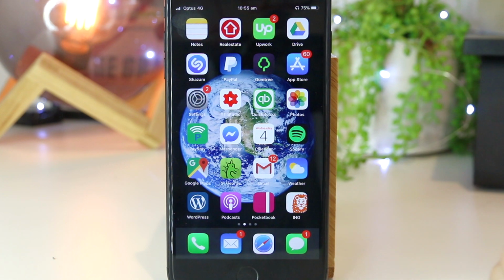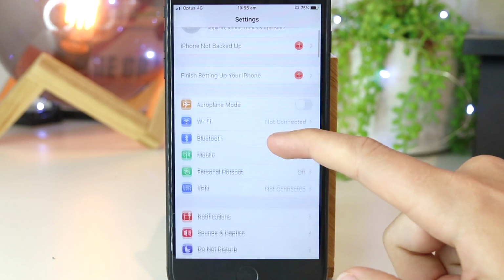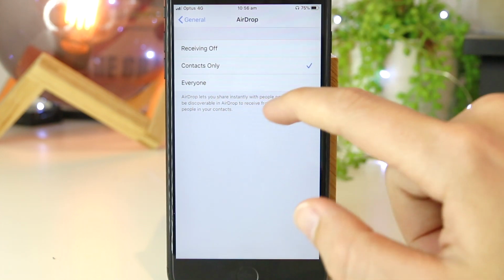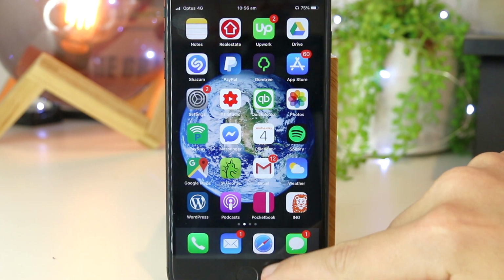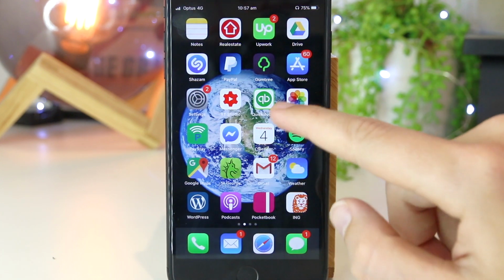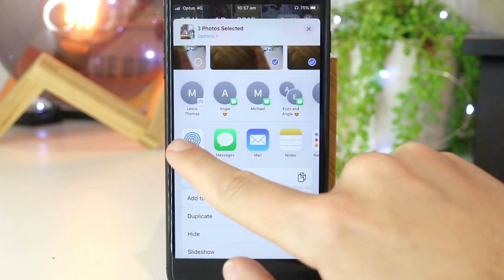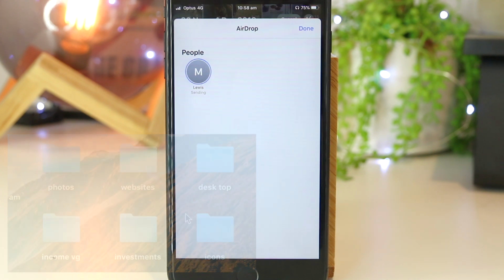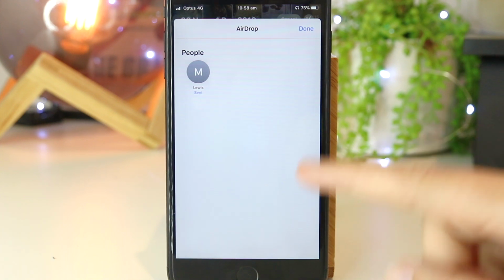How to Turn on AirDrop on iPhone/ iPad! 🥇 [100% WORKS!!]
How to Turn on Airdrop on iPhone/ iPad! I will show you how to easily turn on AirDrop on your iOS device so you can send images, videos and other files between other iPhone, iPad and MacBook users!